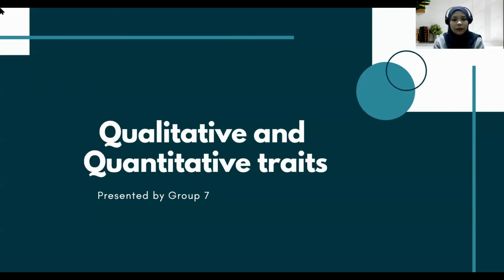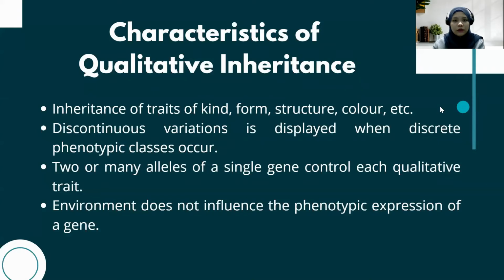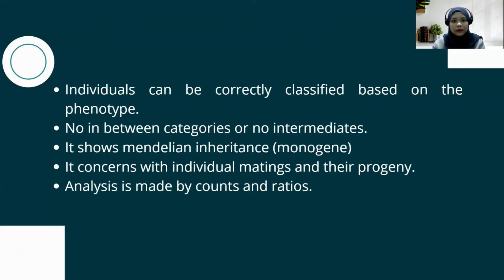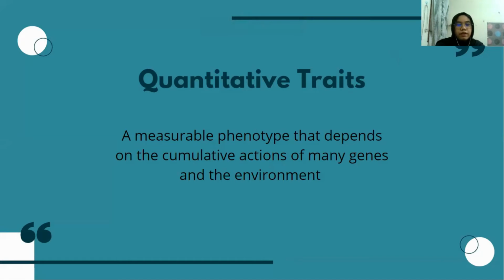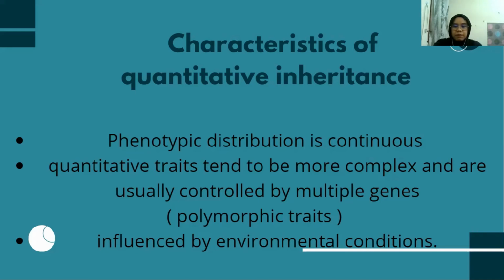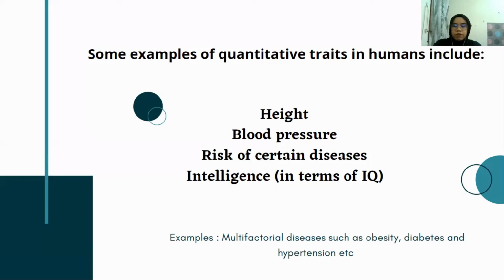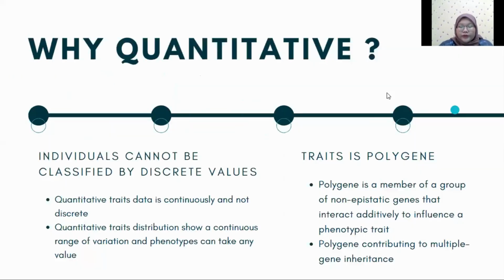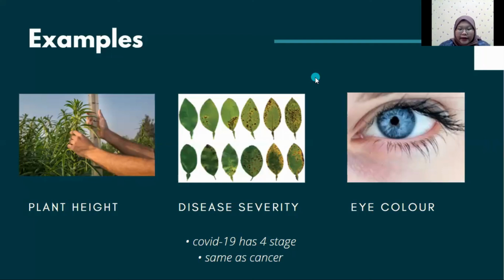qualitative and quantitative traits (group 7)